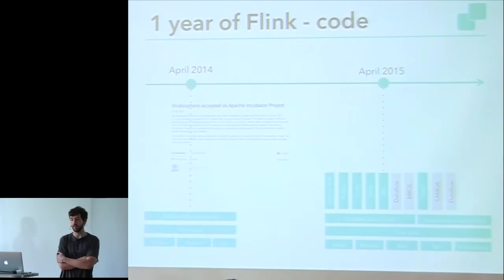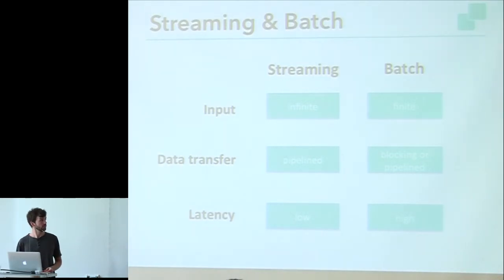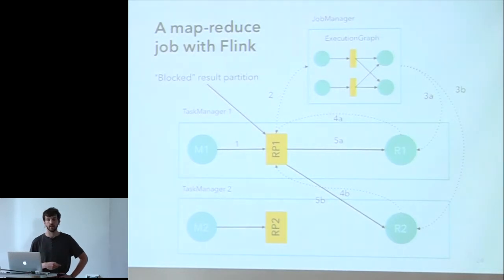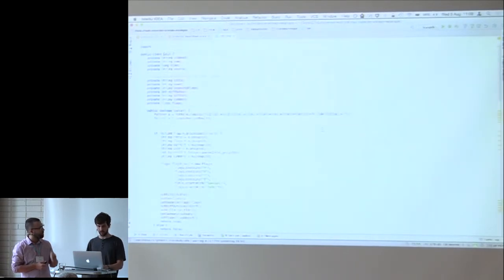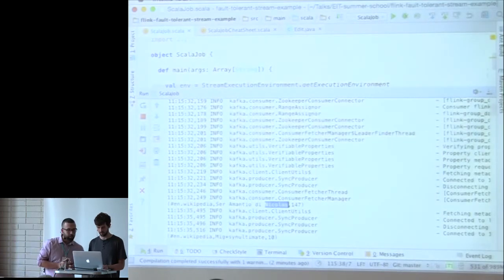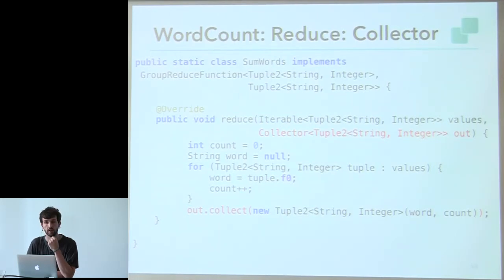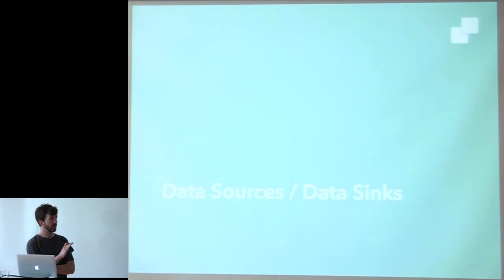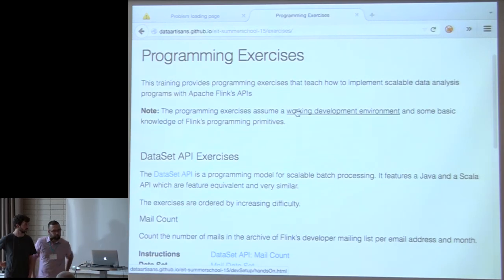Ufuk Celebi and Max Michels, Apache Flink part 1